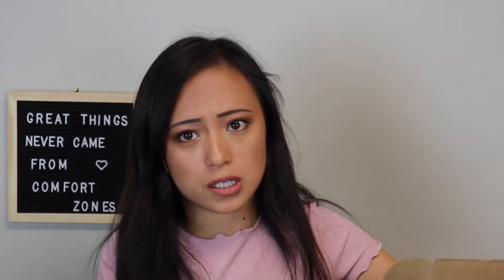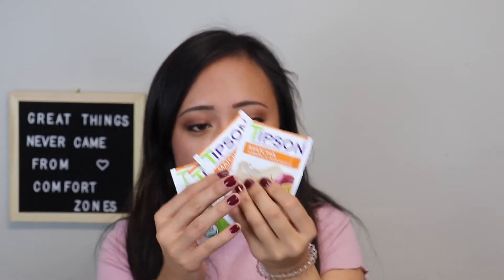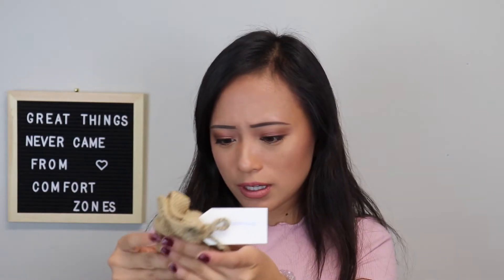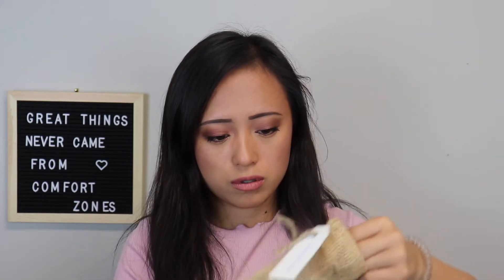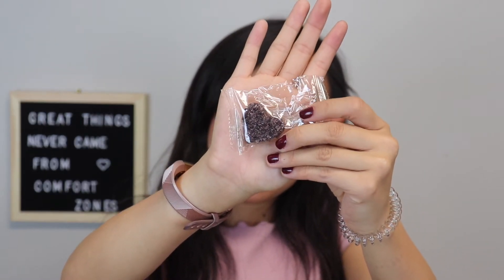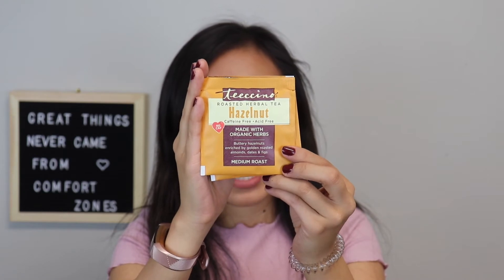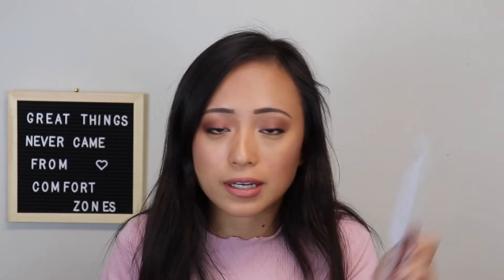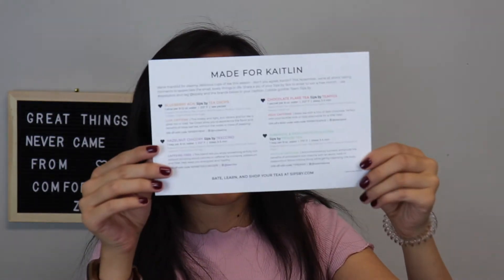Get Yourself a FREE SIPSBY BOX!? | November Unboxing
Happy Holidays!! Get your very own SipsBy Tea Box COMPLETELY FREE with the code in my description box!!

Want Your Own Box?
Use Kaitlin5 to get $5 off your first box! That makes it only $10!

Who I am:
Hey guys! I am Kaitlin, I love all things makeup, animals, and lifestyle! I made my channel to help people reach their goals, give them an outlet to get away from the world, and to just have fun! I am 20 years old and love taking as many opportunities that I can and just love being able to share my experiences with you! Be authentic, be you!